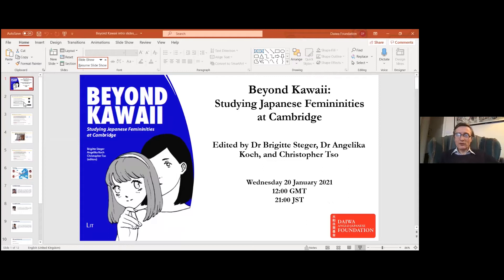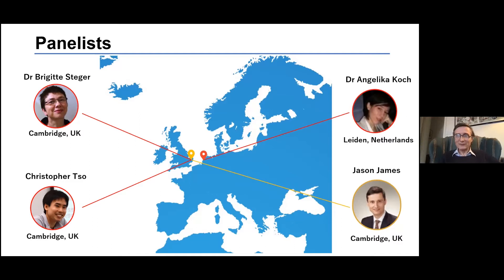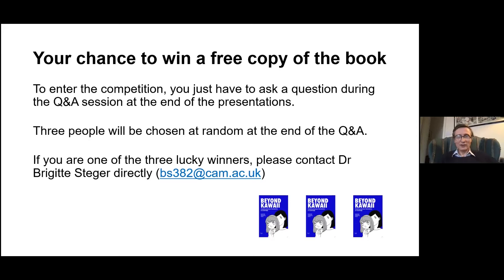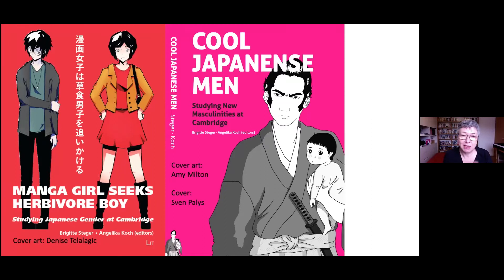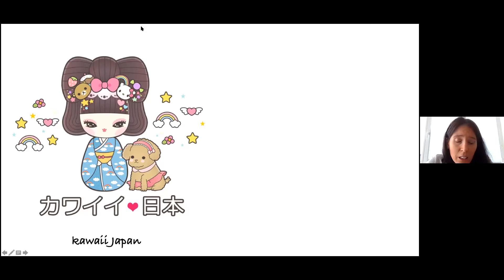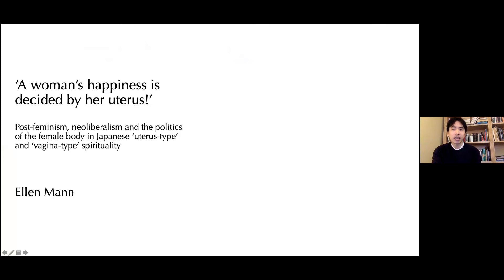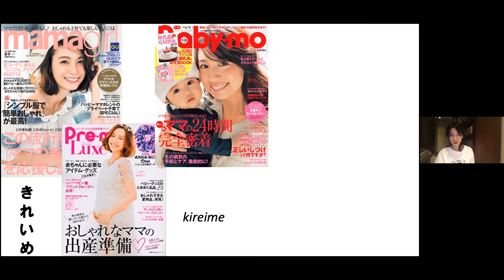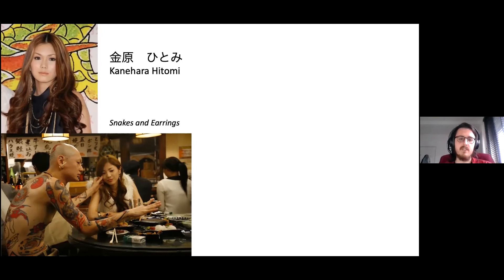Beyond Kawaii: Studying Japanese Femininities at Cambridge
Kawaii. The love of all things cute has become the dominant image of Japanese girls and women. Real Japanese women are, however, more complex. Some celebrate their uterus, others experiment with fashion and cross-dressing or embrace their chubbiness, and many struggle with motherhood. Some may even return as vengeful ghosts. This third collection of studies by young scholars from the University of Cambridge looks beyond the kawaii image and explores the diversity and complexity of being a Japanese woman in the new millennium. It explores gender issues in contemporary Japanese society by focusing on women’s lives and their identities in the twenty-first century.